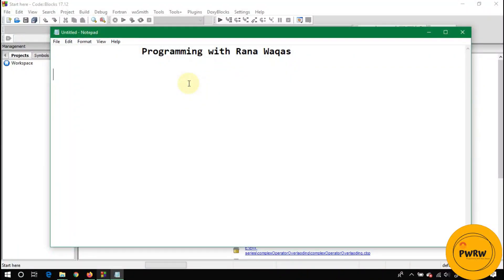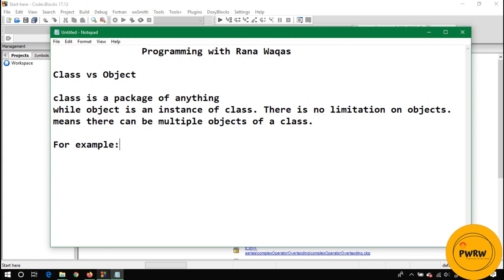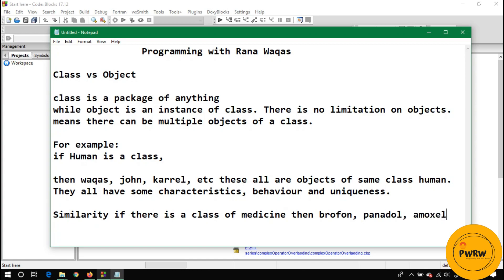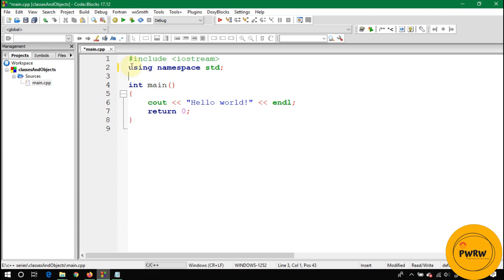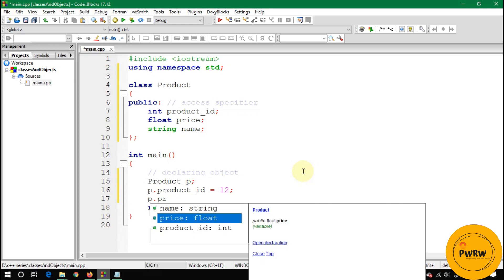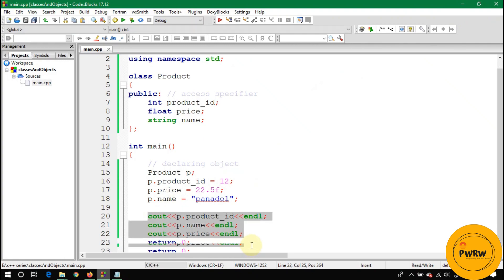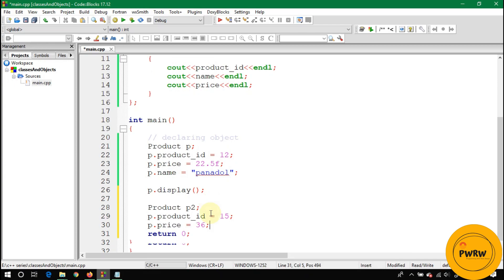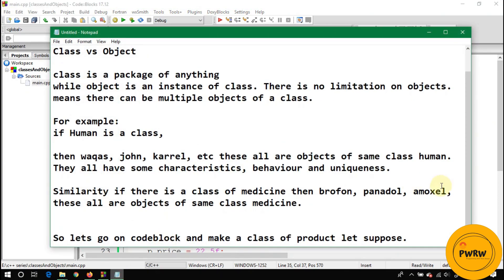Create Classes and Objects | OOP | Tutorial 2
In this tutorial you will learnt about how and why can we create classes and objects in c++

You will learn many more from this playlist of this channel:

Classes vs objects
Encapsulation Data Hiding
Access Specifiers and Access Operators
Use of Static in OOP
Association (Composition and Aggregation)
Inheritance
     - Single Inheritance
     - Hierarchical Inheritance
     - Multiple Inheritance
     - Multilevel Inheritance
     - Hybrid Inheritance (Diamond Problem)
Polymorphism
Virtual Method and Virtual Class
Abstract and Pure Abstract Class
Interfaces
Exception Handling
Template and Generic Classes

Guys before starting anything just keep in mind the following sentences:

- Once an expert in anything was a beginner.
- If you want to do something, make your mind strong about your decisions.
- No one will help you if you don't want to help yourself
- Just keep in mind "I can do it", because if your mind get negative thoughts then you will not be able to do anything.

Search this video by using following tags